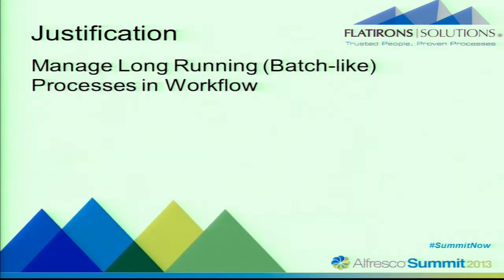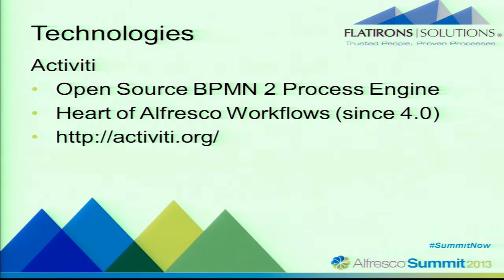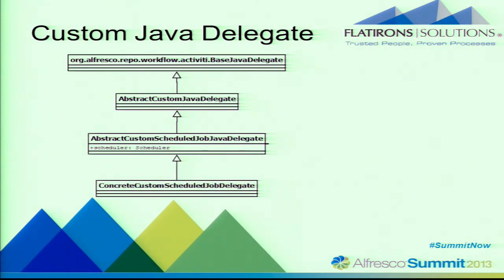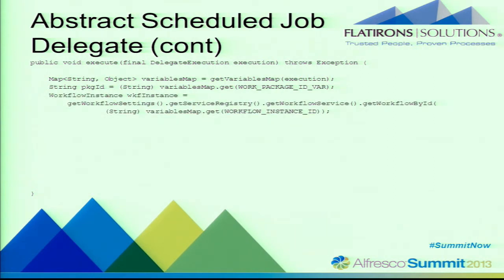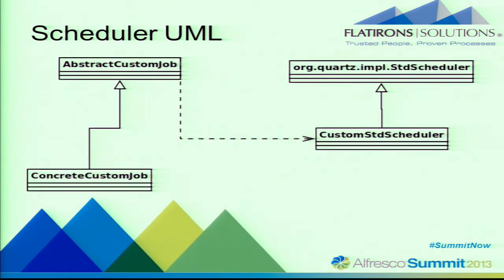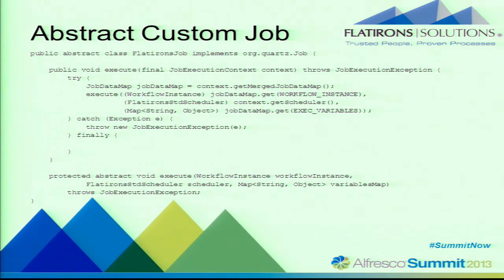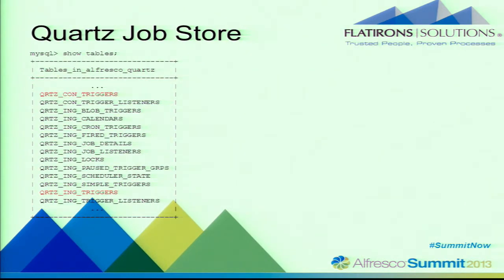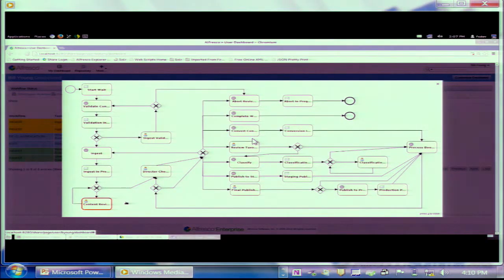Alfresco Summit 2013: Using Scheduler with Long-Running Activiti Workflow Tasks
Bill Young, Consultant/Technical Lead at Flatirons Solutions

In this presentation we describe customizations to workflow task handling to incorporate a scheduler to balance load for long running workflow tasks.  Alfresco ships with the Quartz scheduler, but workflow tasks are handled as received, not through a scheduler.  Our customer desired the ability to automatically limit long running and resource intensive tasks, so that system resources could be managed.  By the use of Activiti receive tasks and the Quartz scheduler, we were able to provide the customer with the desired capabilities.  We will review the design of the solution, and describe and demonstrate the customizations we developed.  These customizations include Activiti workflow templates, Quartz scheduler Spring configuration, Java delegates for tasks, and custom Java code for Quartz job handling.